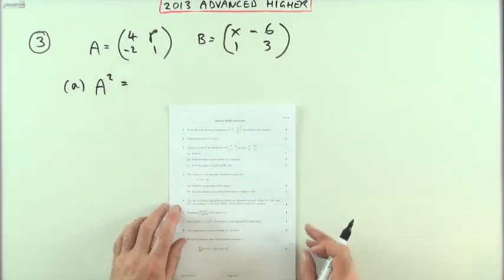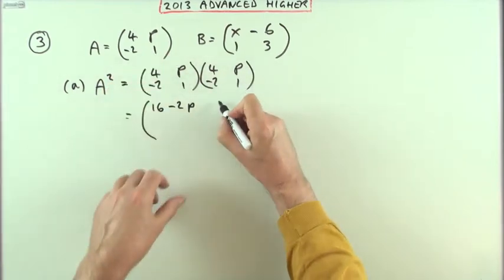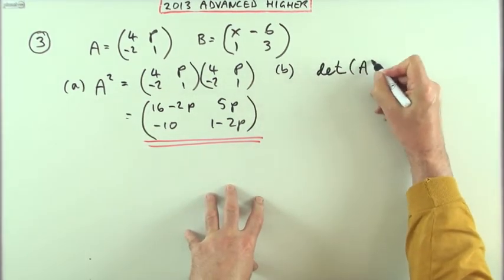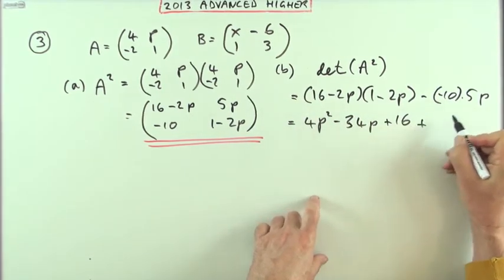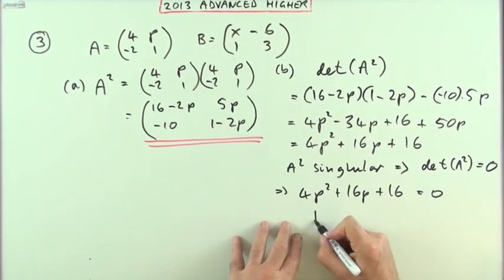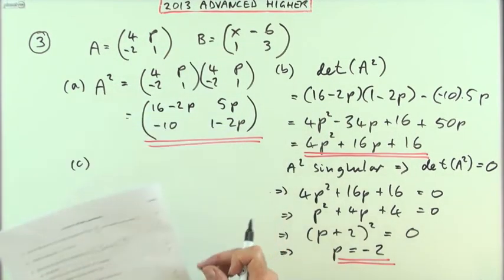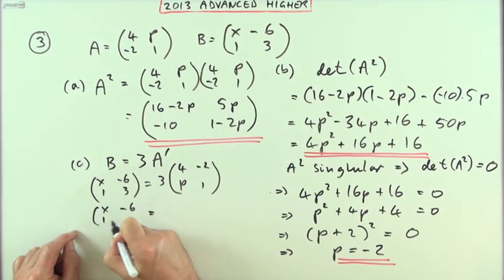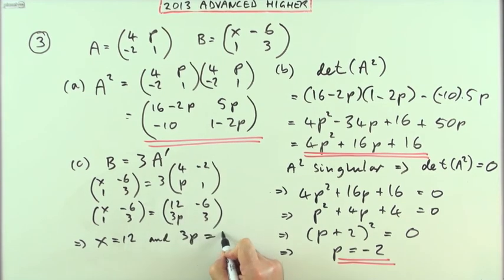2013 SQA Advanced Higher Maths no.3 : 2x2 matrices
2x2 matrices.
Square of a matrix with algebraic terms as entries.
Solving the determinant = 0 to find the condition for a singular matrix.
Matrix equation with a transpose.